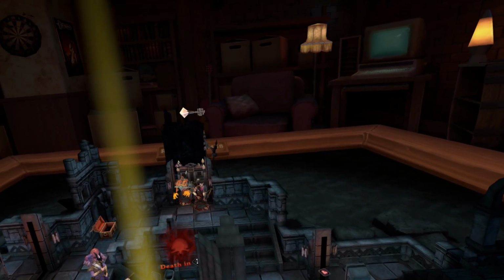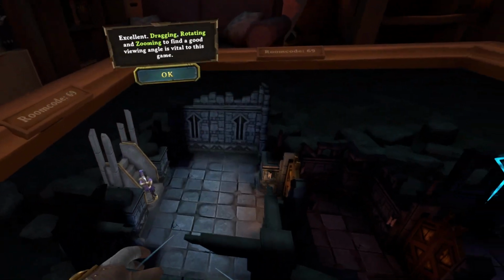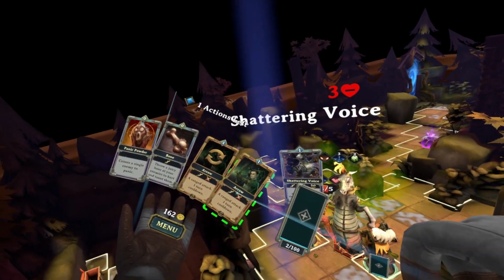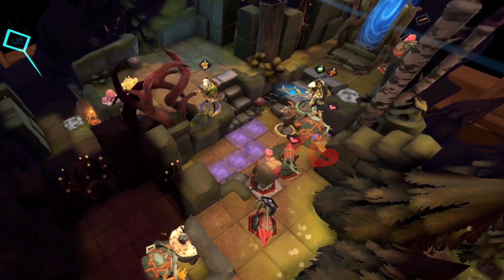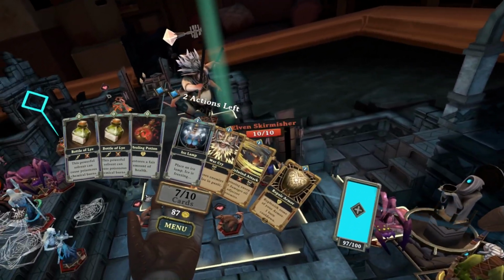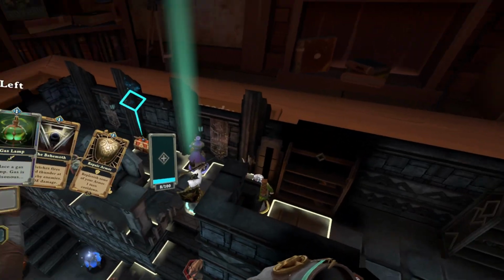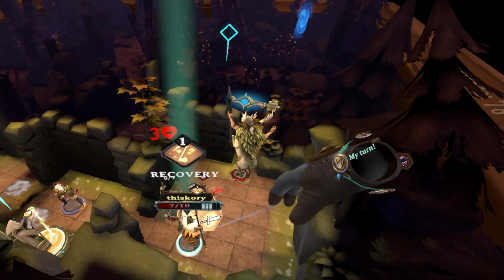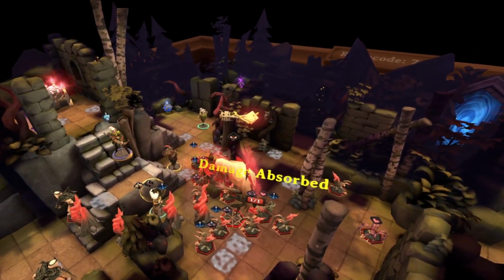Demeo Roots of Evil Review | IS IT WORTH IT?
Before you buy Demeo, is it worth it?

With the Demeo Roots of Evil released, we have 3 dungeons and 5 classes to play, with the addition of the Bard. While it's a ton of fun, it still has fundamental flaws, which makes it feel a bit monotonous, without any real reward for playing. There are also some questionable implementations, like a single character campaign which is impossible from what I can tell. Outside of its flaws, Demeo can be a lot of fun with the right party, and a bit of luck..

Demeo is cross-play and available on the Quest 2 and on PCVR via Steam or the Oculus Store.

Thanks for coming to my TED Talk.

00:00 - What Is Demeo?
01:09 - The Good Stuff
06:07 - The Bad Stuff
13:38 - Is It Worth It?